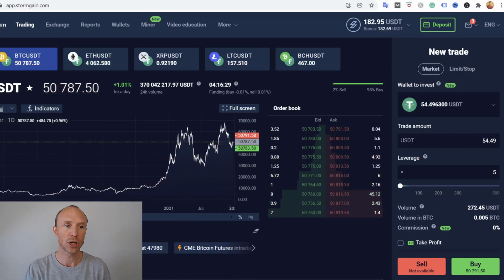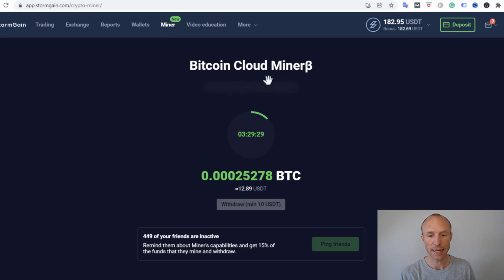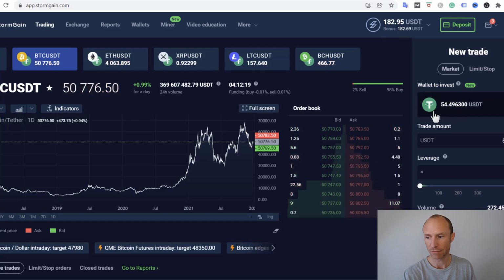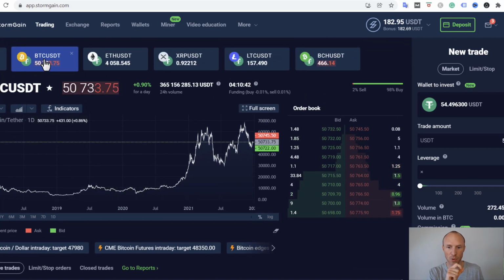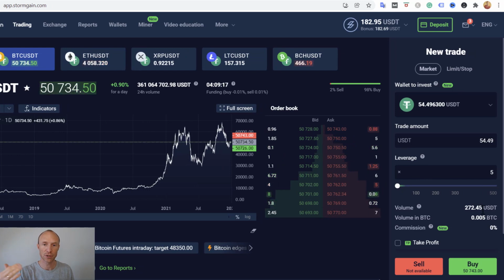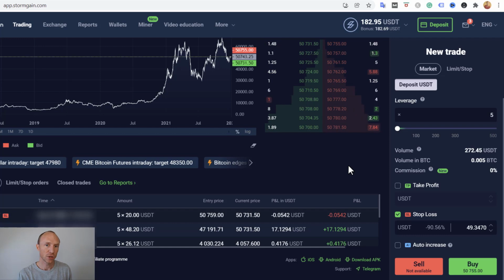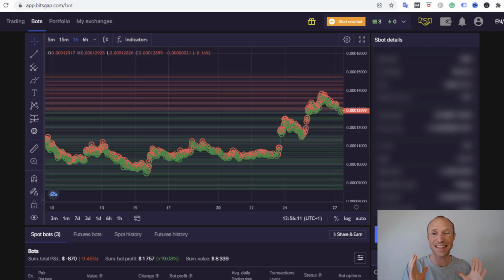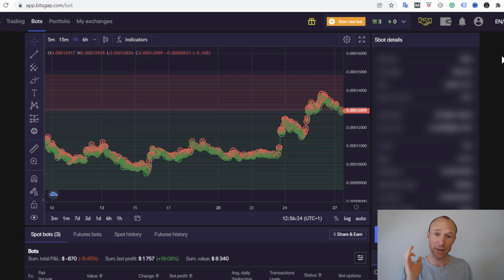Stormgain Trading Strategy – Step-by-Step Tutorial (+ Best Stormgain Alternative)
Are you looking for a safe Stormgain trading strategy? This video will show you my strategy step-by-step and also show a great Stormgain alternative.

If you have considered using Stormgain, then there are some important details you need to know not to potentially end up losing money.

I have been using it for quite a while myself and have not lost any money there as I am using a free Stormgain trading strategy.

In this video, you will learn my Stormgain trading strategy step-by-step so you can learn how to potentially trade and earn safely.

However, this is not my main trading strategy as Stormgain has some limitations compared to other trading platforms and I will explain these in this video also, so you know what to expect.

Personally, I would never invest any of my money into trading on Stormgain for the reasons you will learn about in this video.

For trading bigger with investment, I prefer another option that you will also learn about in this video. I mainly use Stormgain as an extra trading platform as it can be a way to earn a bit extra without risking any money.

Below you can also find links to more information about my preferred trading platform for bigger earnings:

0:00 Intro to Stormgain trading strategy
0:59 Overview of trading panel
1:57 How to trade for free
3:31 How to start a trade
9:00 Stormgain alternative
11:50 Final thoughts